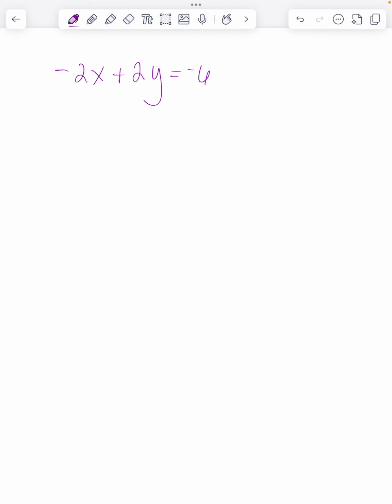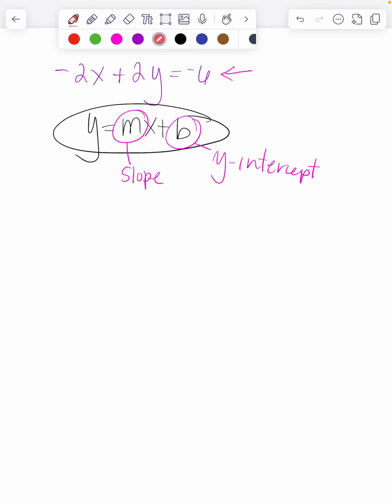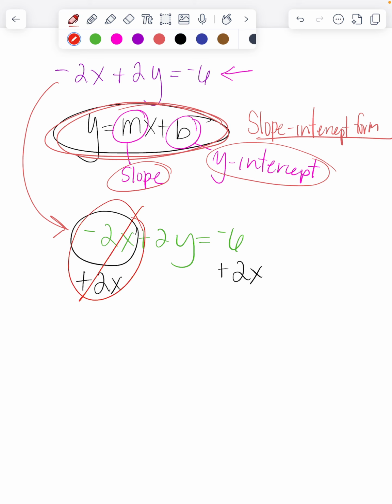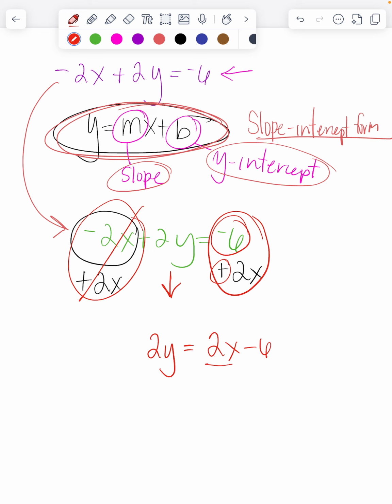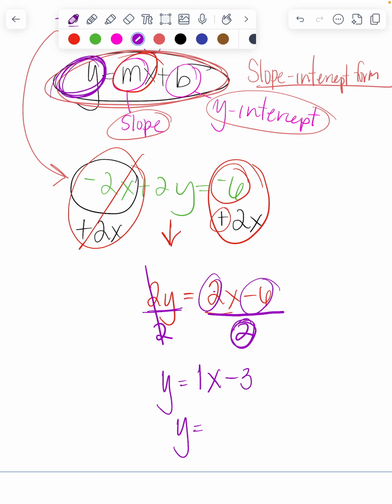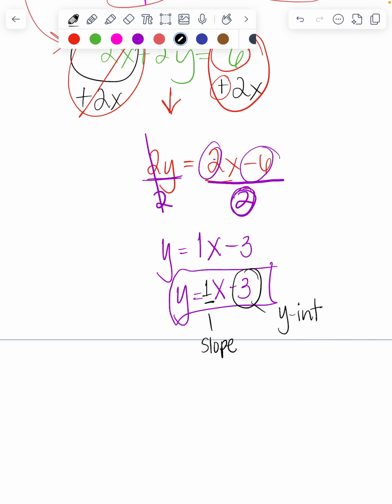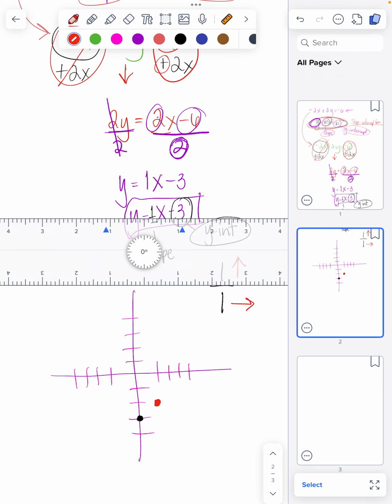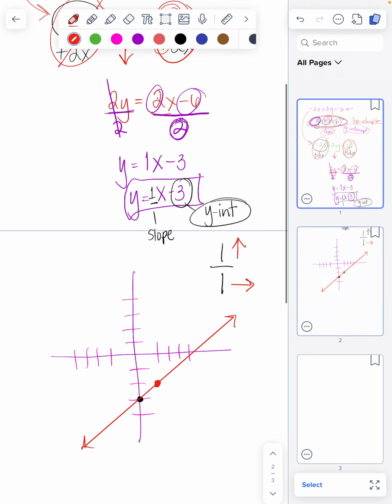Change an equation to slope intercept form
From standard form to slope-intercept form